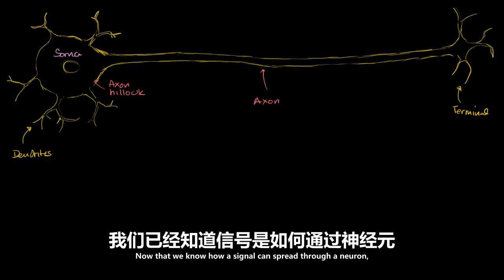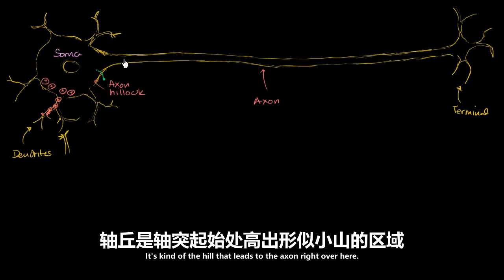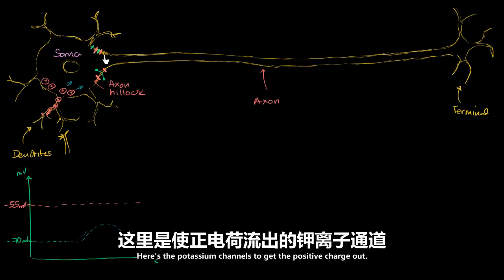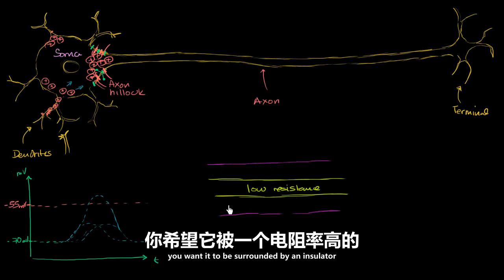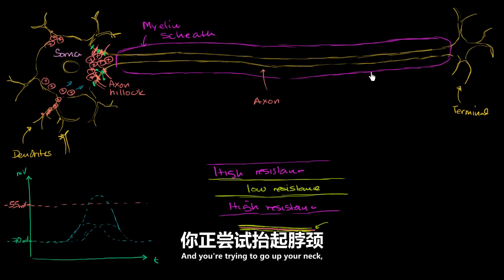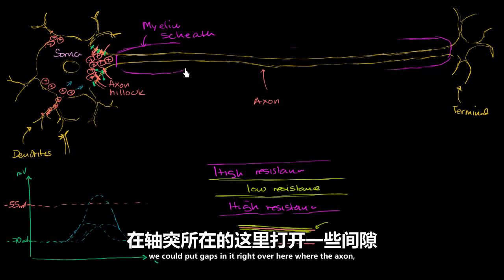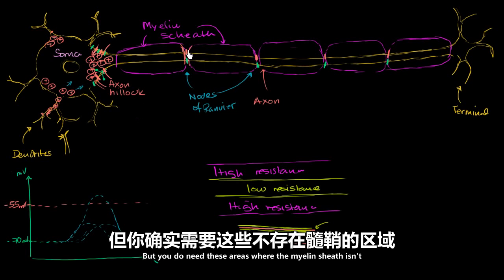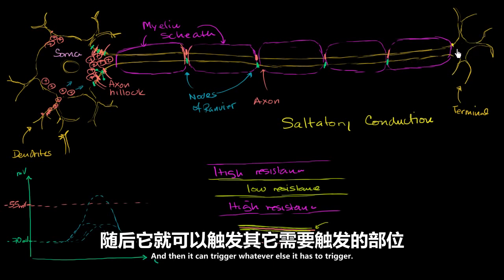71 神经元的跳跃式传导